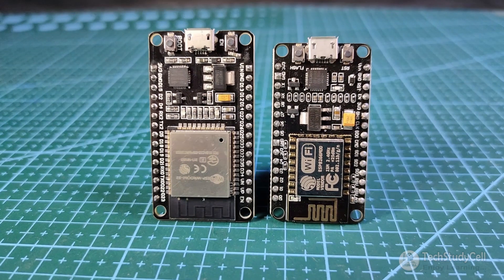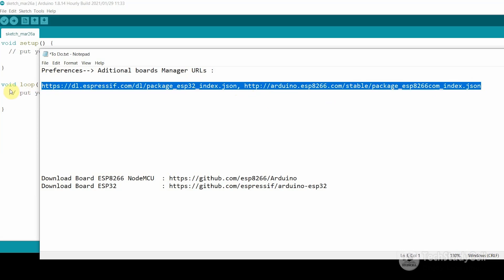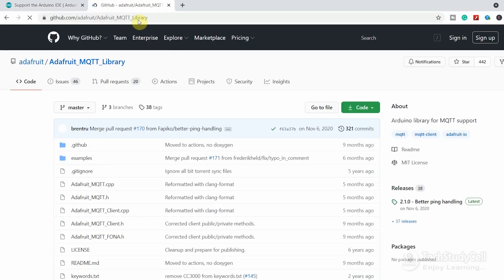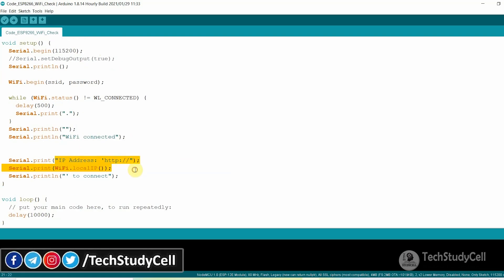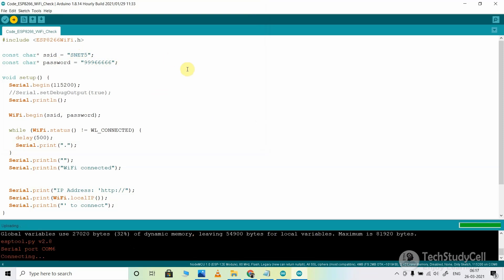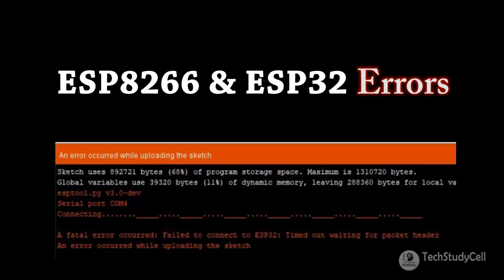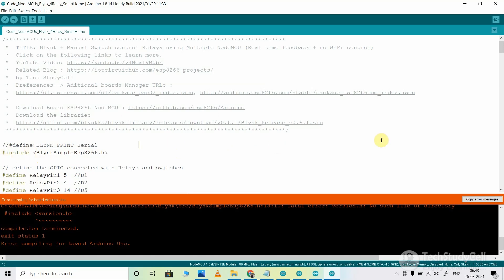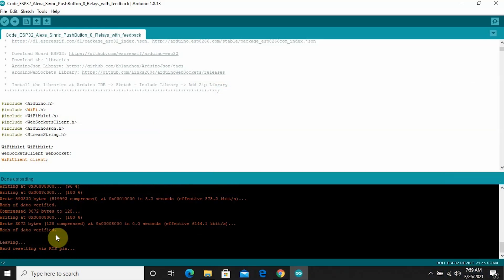Programming NodeMCU ESP8266 & ESP32 with Arduino IDE for beginners - Arduino programming 2021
In this Arduino programming tutorial, I have explained how to program NodeMCU ESP8266 & ESP32 with Arduino IDE for beginners. I have also discussed how to resolve the error compiling esp8266, esp32 timed out waiting for packet header error during the video.

I have covered the following topic in this ESP32 Arduino programming tutorial video.
00:27 Arduino IDE software download and Install
01:01 Update the ESP8266 and ESP32 Preferences in Arduino IDE
01:35 Install the ESP8266 and ESP32 board in Arduino IDE
02:18 How to install libraries in Arduino IDE
03:58 Programming NodeMCU ESP8266 with Arduino IDE
06:31 Programming ESP32 with Arduino IDE
07:56 How to resolve Error compiling ESP8266
09:40 How to resolve a fatal error occurred failed to connect to esp32 timed out waiting for packet header

During the video, I have also explained how to check the NodeMCU or ESP32 connected with WiFi or not. Please watch the complete video, as I have covered Arduino IDE download to ESP error check, so after watching this video, you will not face any issue or error while programming the ESP32 or NodeMCU.

So before making any NodeMCU or ESP32 projects please refer to this video.